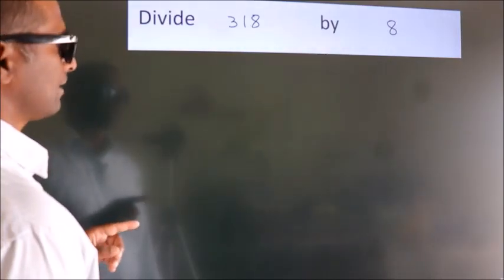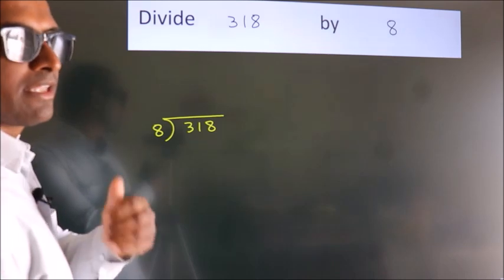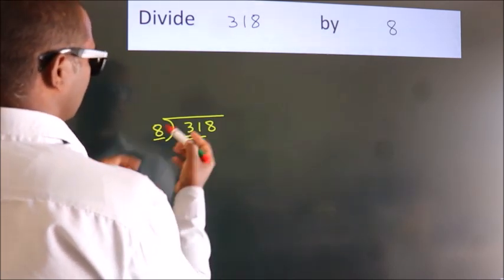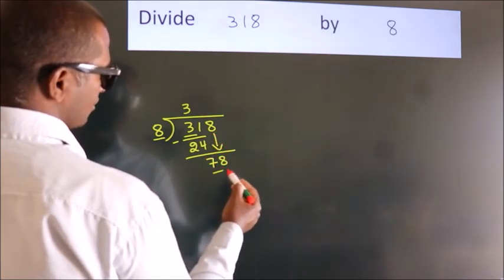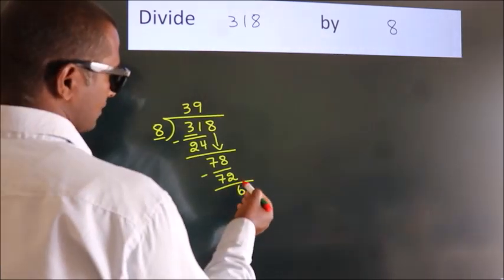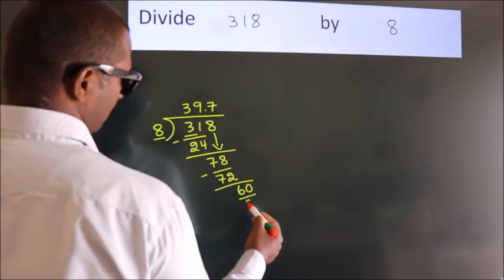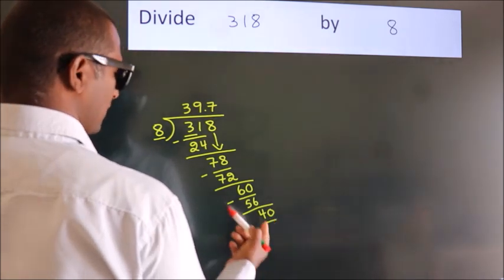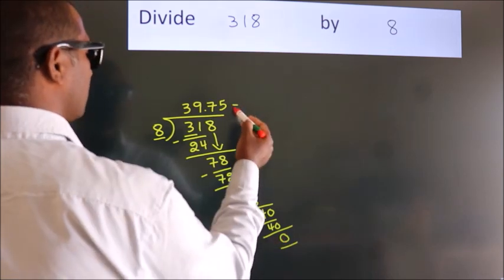Divide 318 by 8 Divide completely